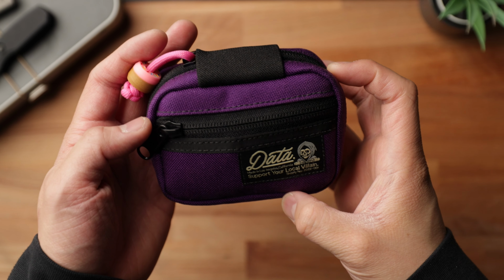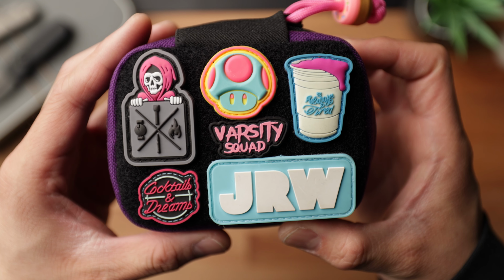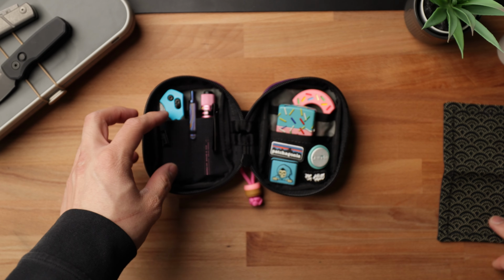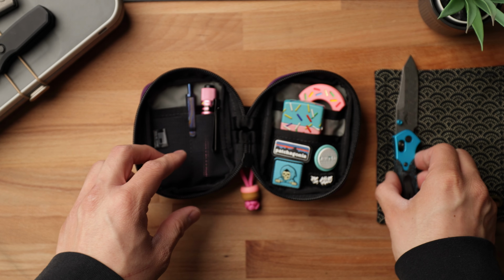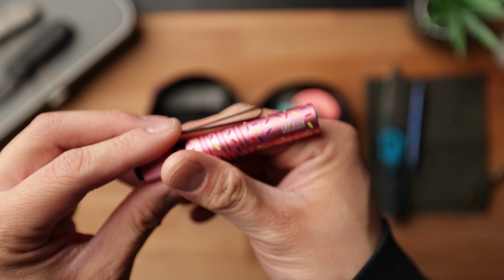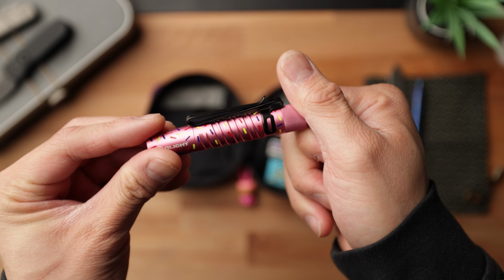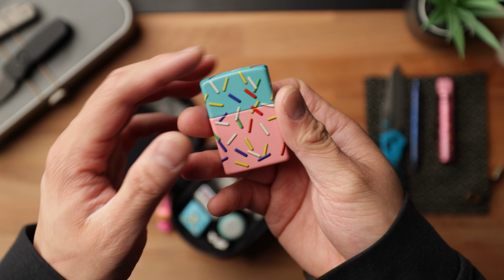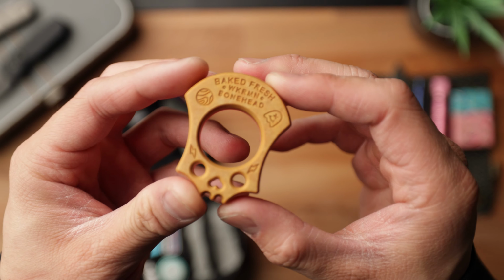April POCKET DUMP (DONUT EDITION) | EPISODE 14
Today we're checking out what's in my pockets for April of 2023. I decided to build this loadout according to Easter this coming weekend. There is a ton of cool EDC gear in this setup! Let me know what you think! Enjoy!

BIT DRIVER
BIT DRIVER SET
LOCTITE STICK